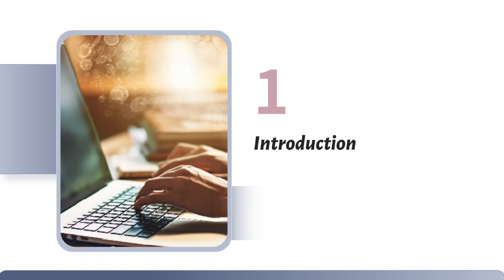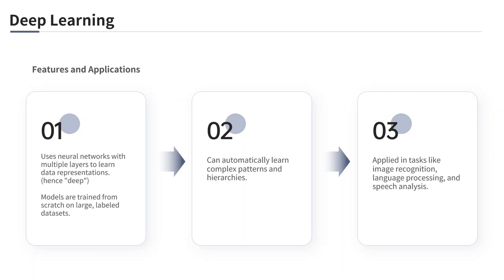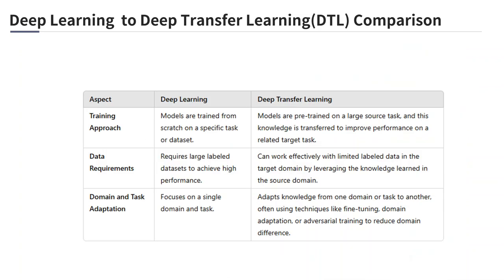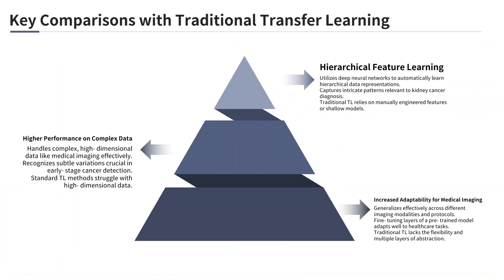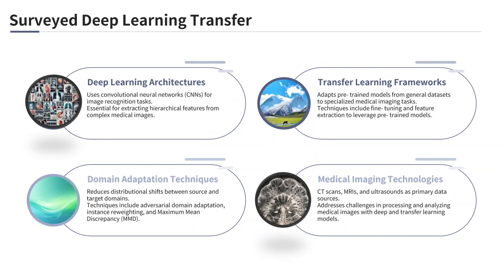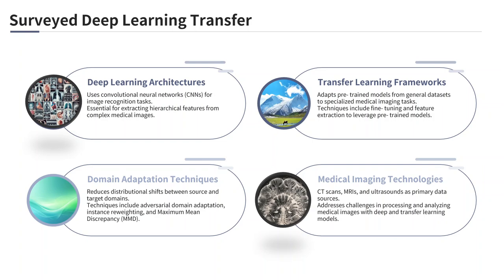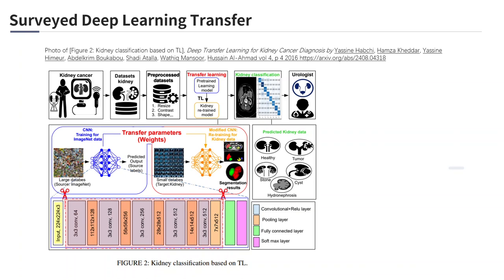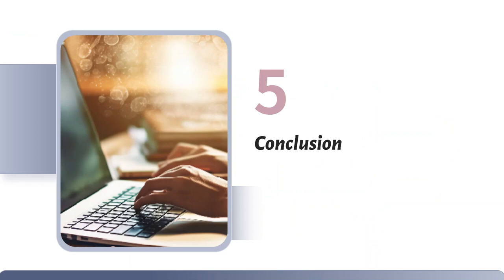Deep Transfer Learning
A review of Deep Transfer learning vs Transfer learning for Kidney Cancer Diagnosis.